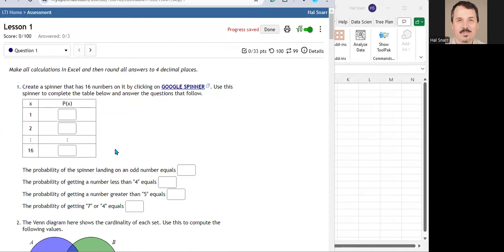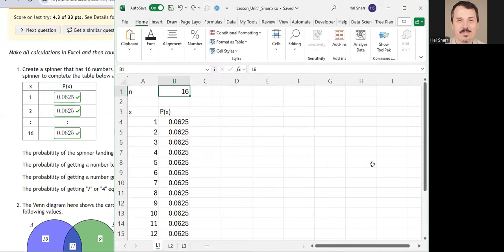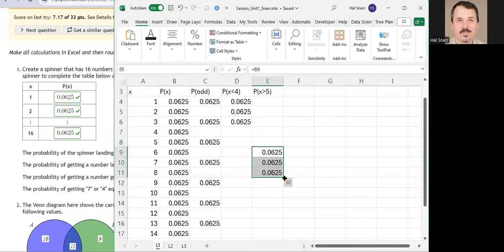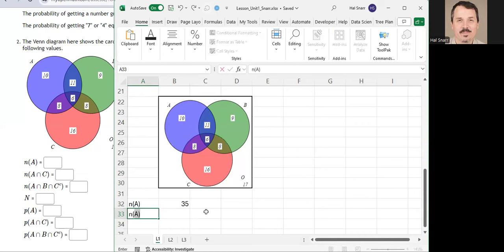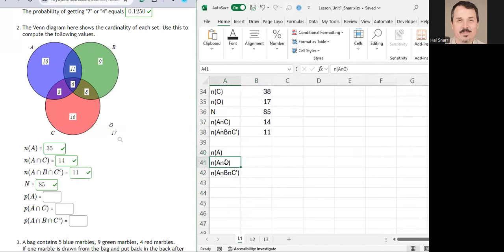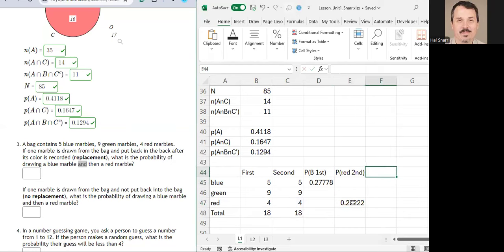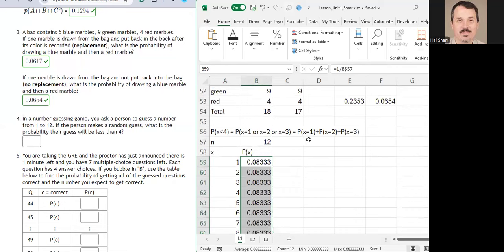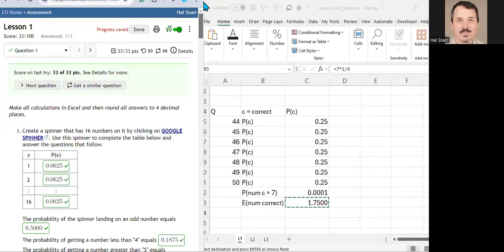Probability Review -- Video 1 of Lesson 1